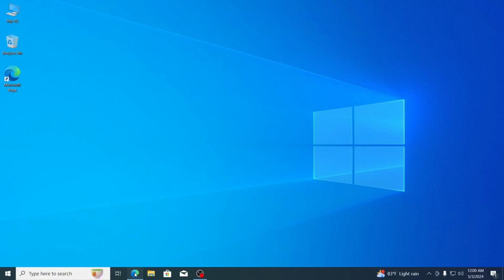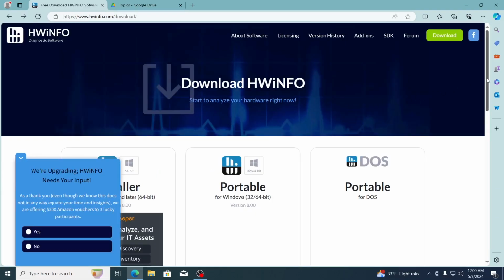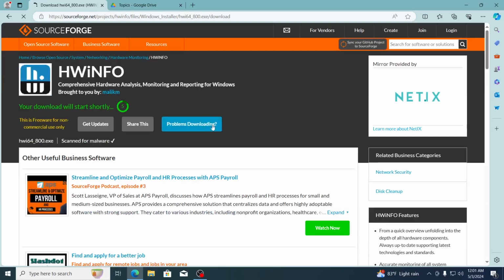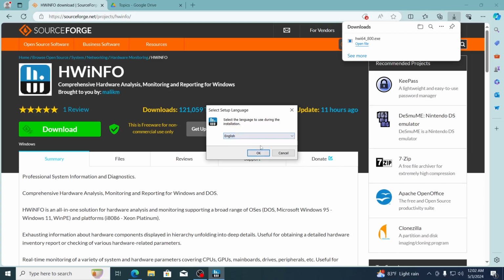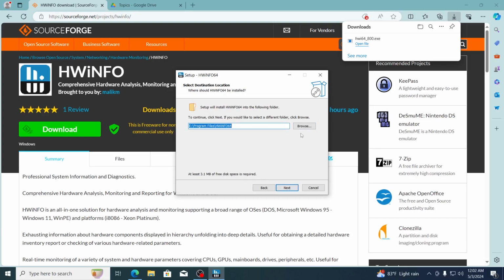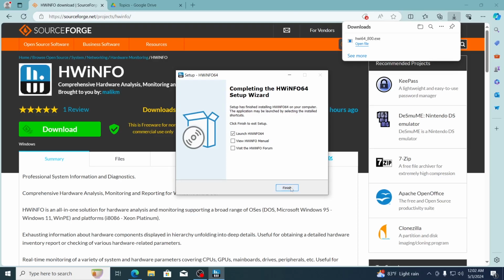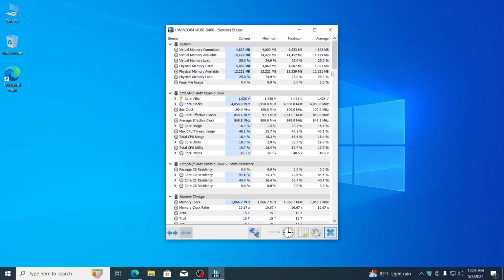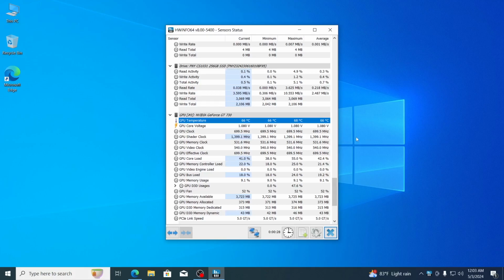How to Check GPU Temperature in Windows 10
A quick guide to check your GPU temperature in your Windows 10 laptop or PC